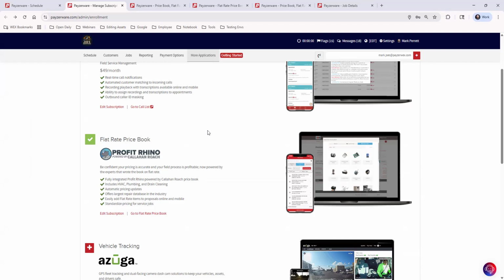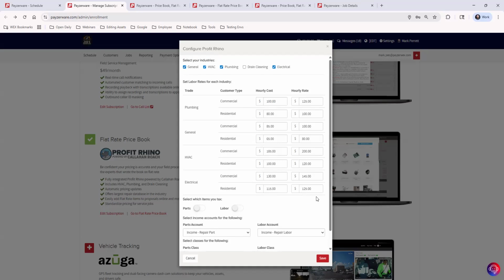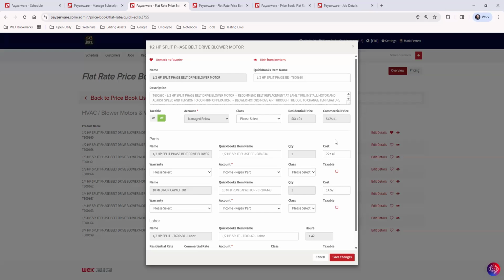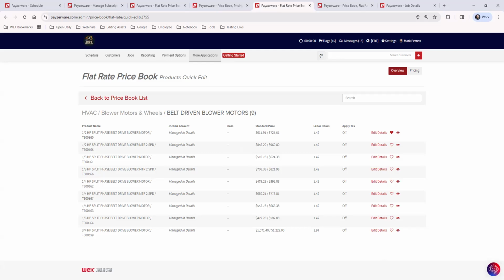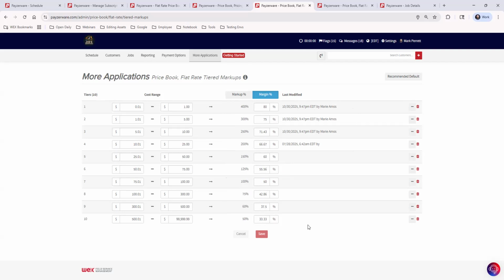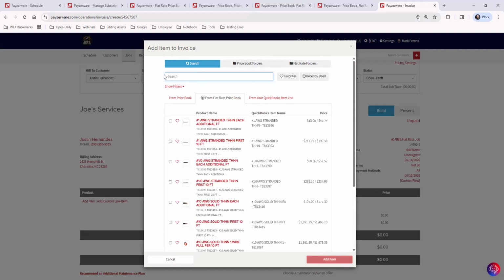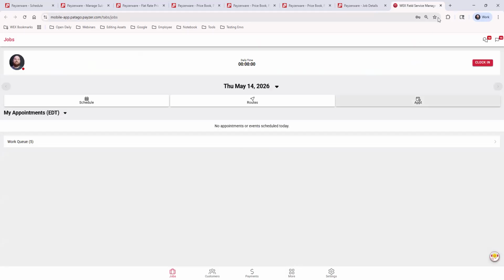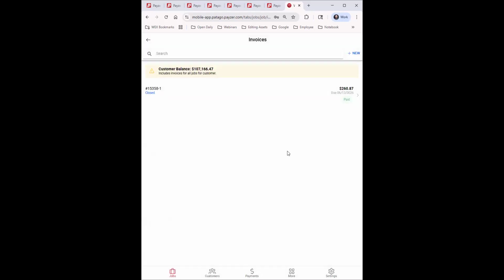Profit Rhino: Flat Rate Pricing | Live Webinar Recording 05-14-26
This is the live webinar recording for "Profit Rhino: Flat Rate Pricing" on 05-14-26.